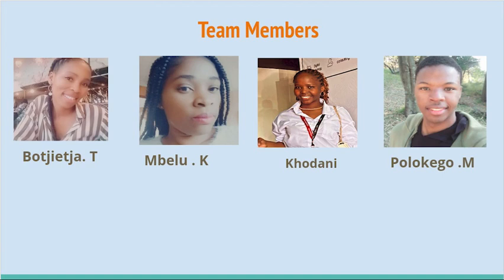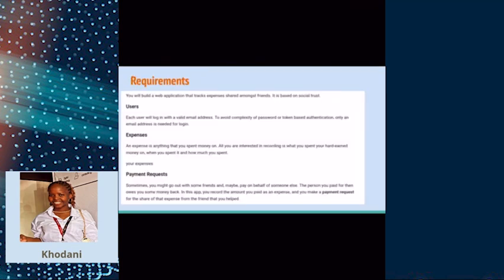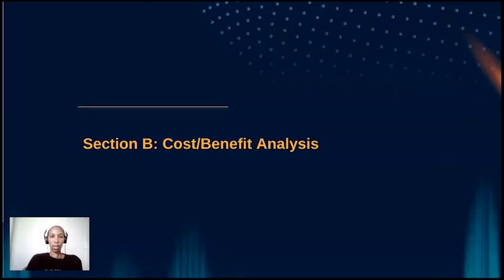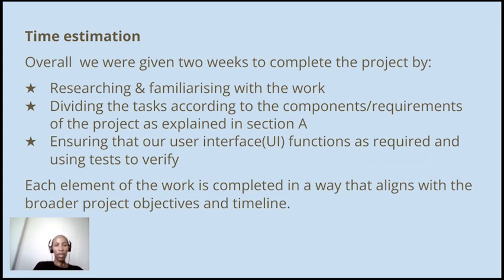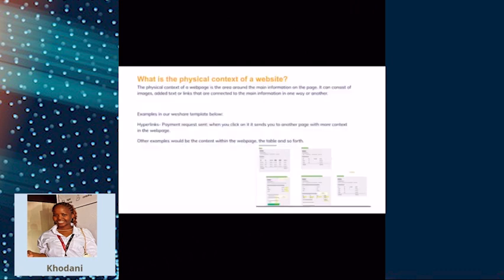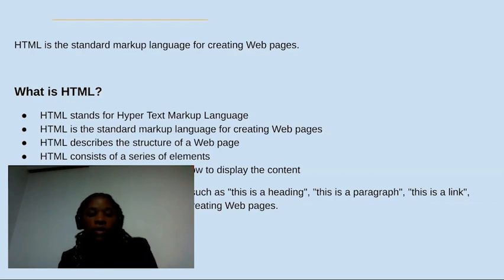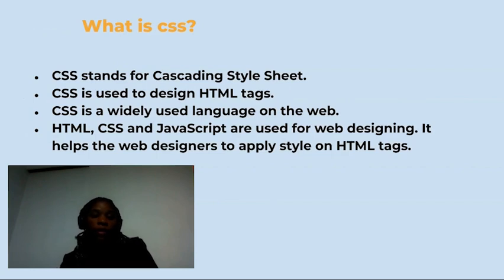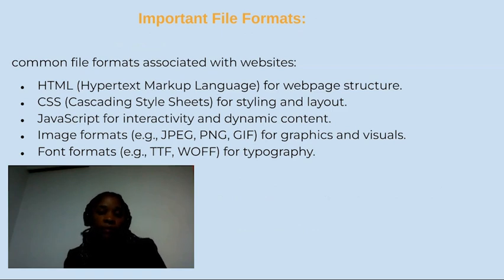Weshare Website Presentation, Expense Tracking Website